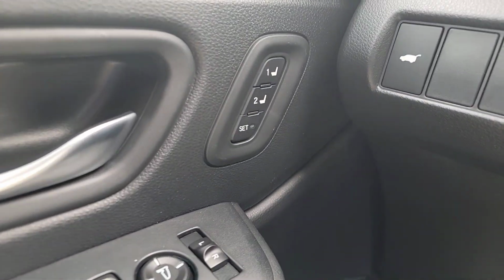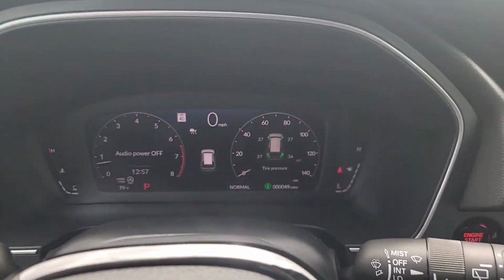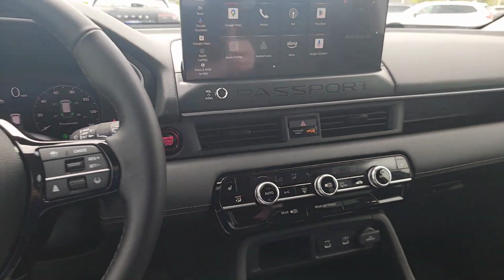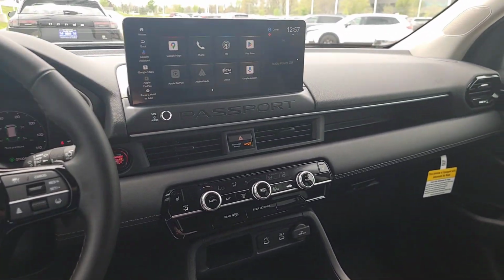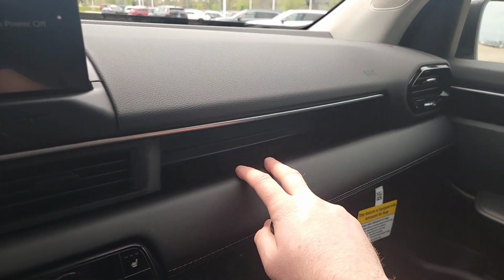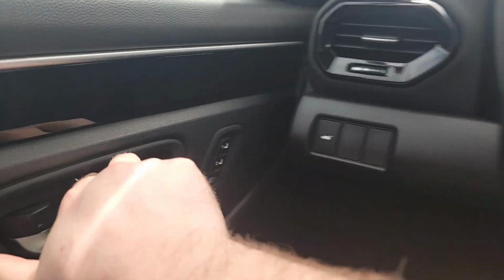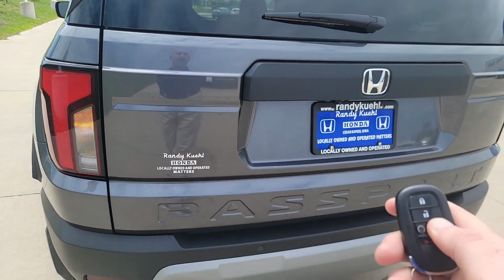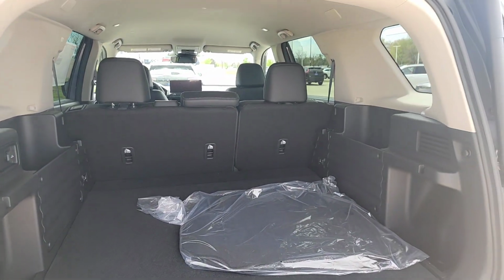Top 5 Standard Features of a 2026 Honda Passport?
Top 5 Standard Features that I enjoy on the new Honda Passport!

timecode:
0:00 2026 Honda Passport RTL Top 5 Features Intro
0:24 Two Seat Memory
0:36 Direct Tire Pressure Monitor with Fill Assist
0:48 Tri-Zone Climate Control
1:00 Center Console Tray and Wireless Phone Charger
1:24 Power Liftgate and Cargo Space Wrap Up